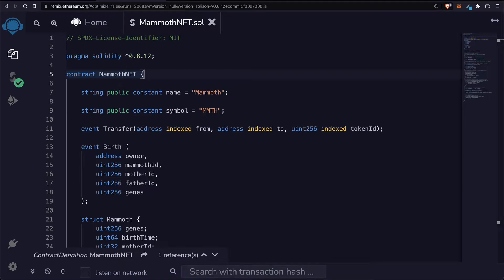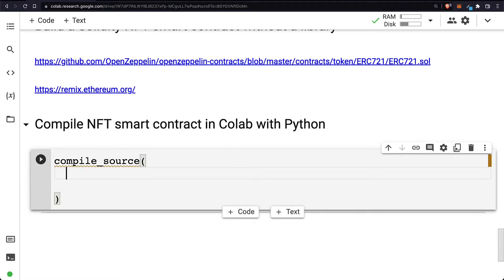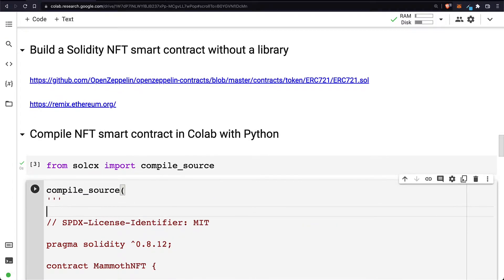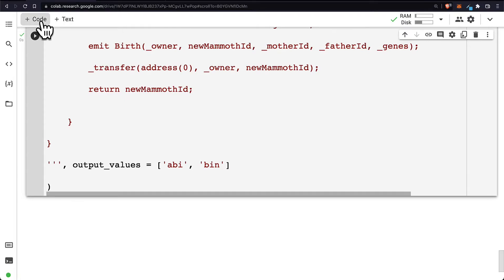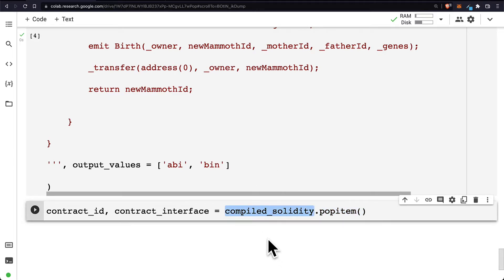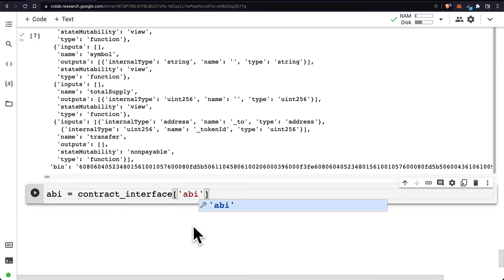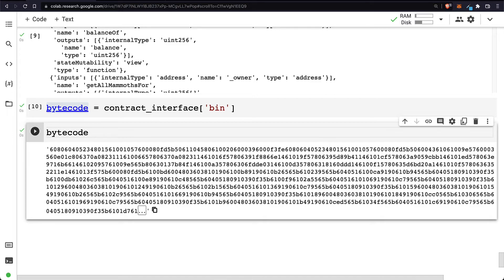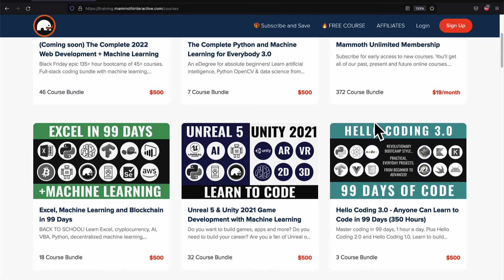Compile NFT Smart Contract with Python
Compile NFT smart contract in Google Colab Jupyter Notebook with web3.py.

Tools:
● Python 3.7.12
● Solidity 0.8.12
● Web3.py 5.28.0

● Web3 explained ● Web3.py ● Ethereum beginner tutorials ● Blockchain programming beginners tutorial